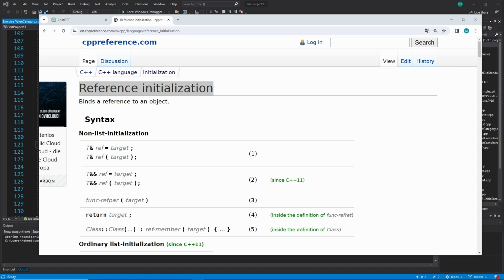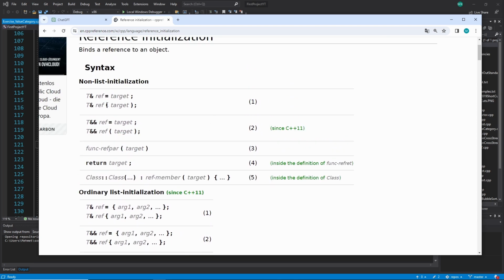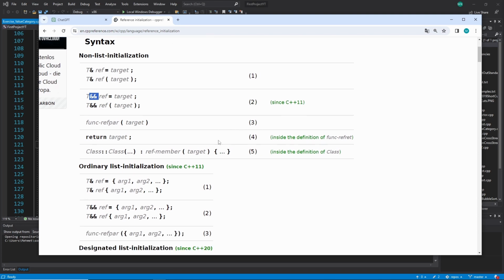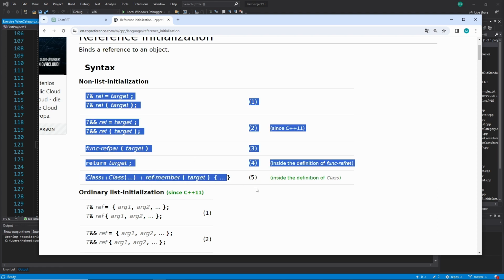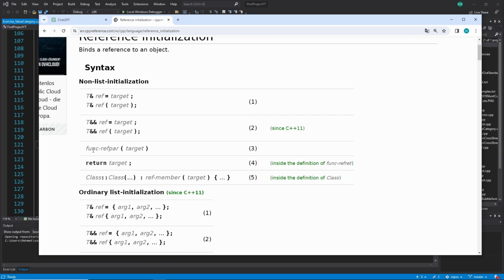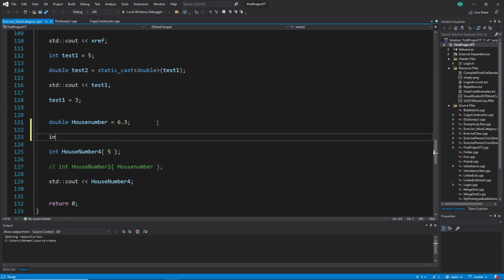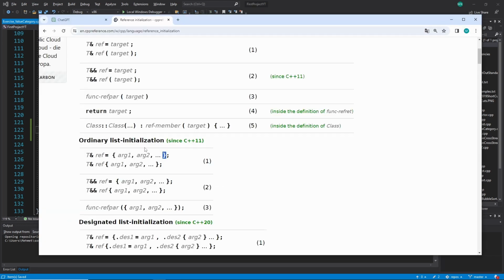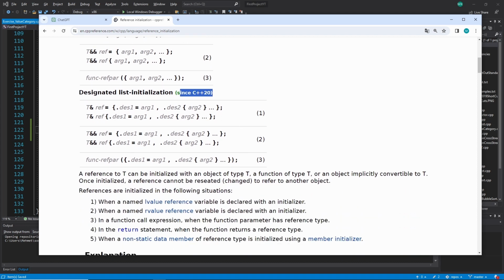C++ Beginner Tutorial - Basics - #307.5 - Reference Initialization #1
Hi,
here we cover Reference Initialization. Part 1.

Note: Accidently I made 2 videos with the number 307.